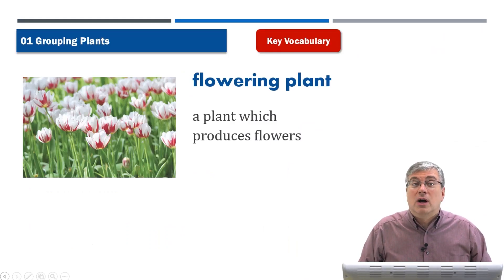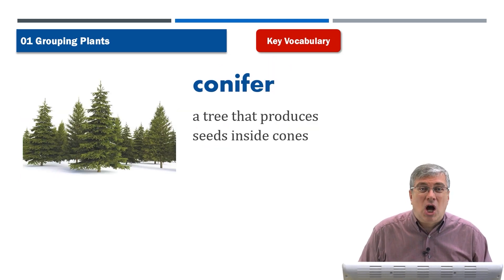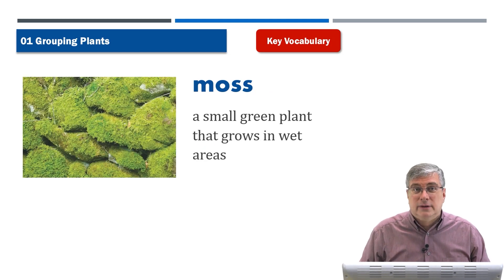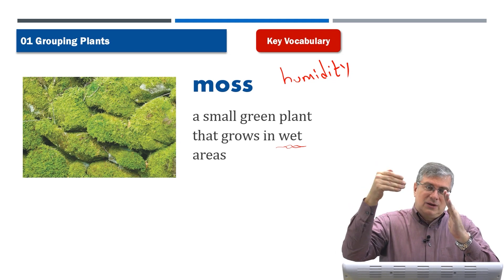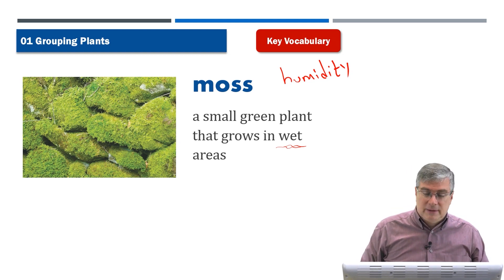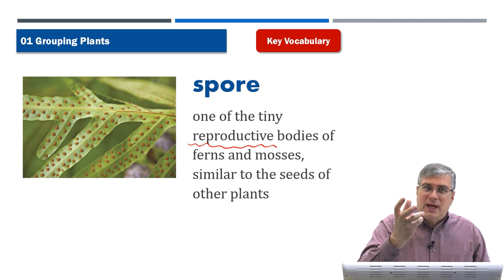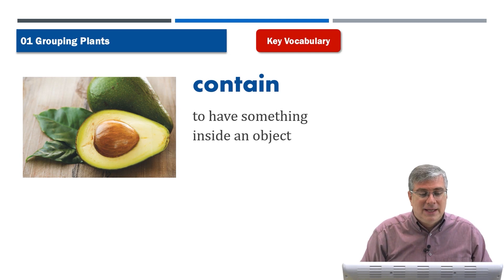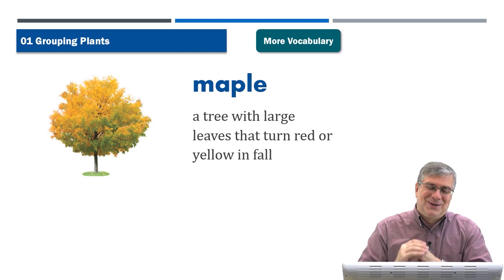6 Important English Vocabulary Words with pictures I Science 4. L01. Grouping Plants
key Vocabulary

flowering plant :
a plant which produces flowers

conifer :
a tree that produces seeds inside cones

moss :
a small green plant that grows  in wet areas

fern :
a green plant with long stems and thin leaves

spore :
one of the tiny reproductive bodies  of ferns and mosses, similar to the seeds of other plants

contain :
to have something inside  an object

More Vocabulary

maple :
a tree with large leaves that turn red or yellow  in fall